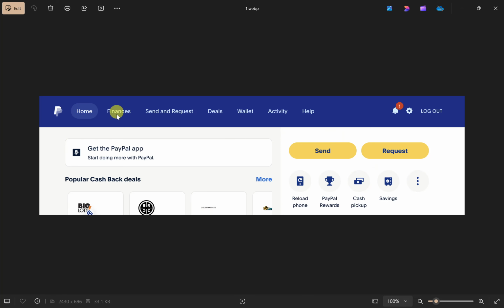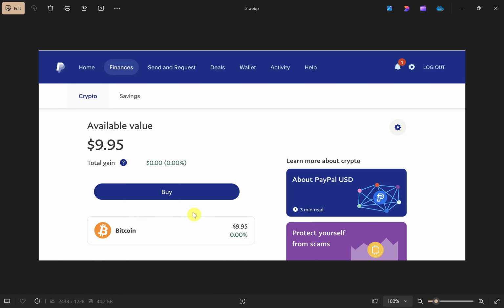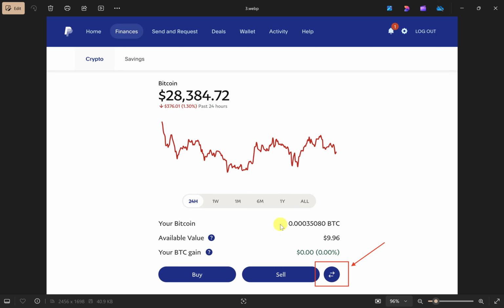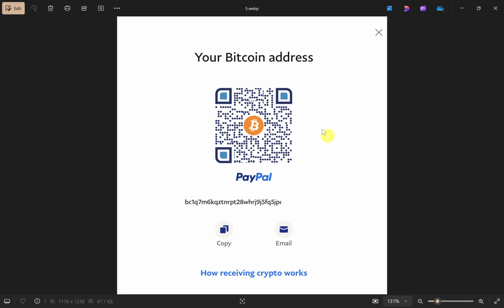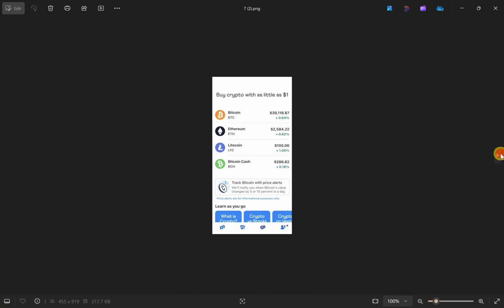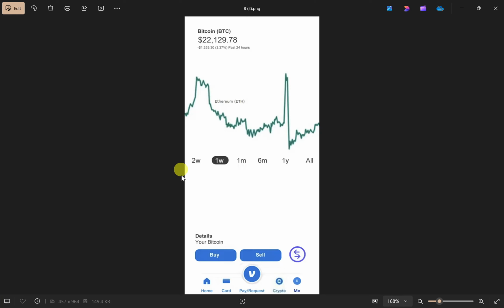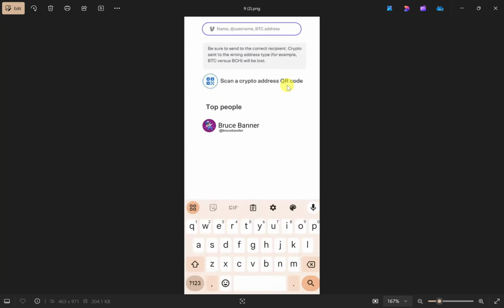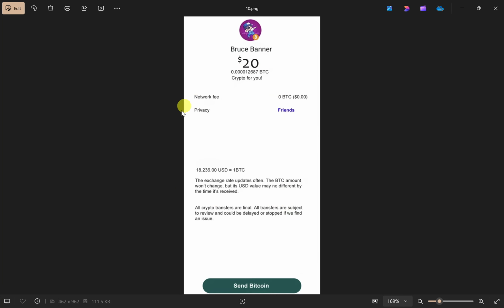How To Send Bitcoin From Venmo To PayPal (Full Guide)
In this video, I'm going to show you how to send bitcoin from venmo to paypal.